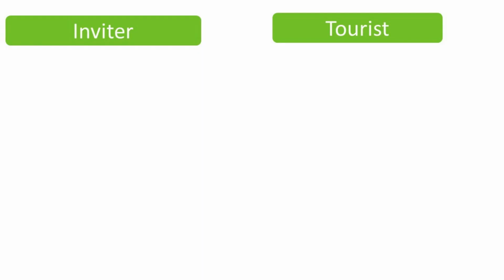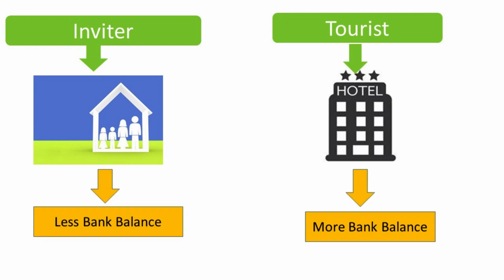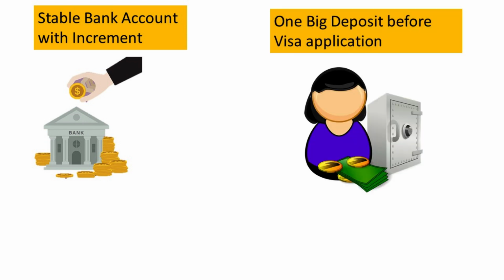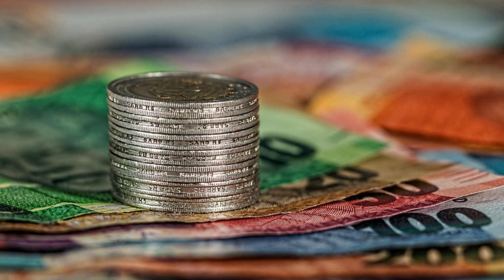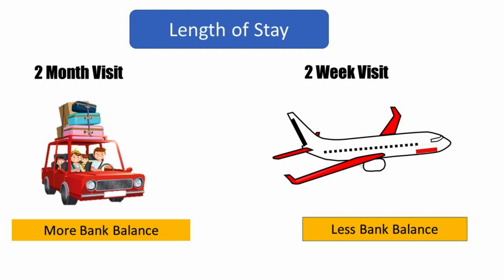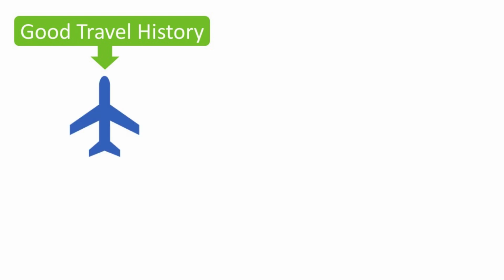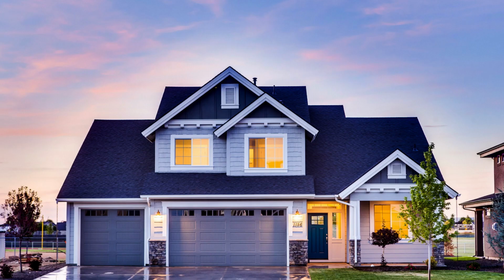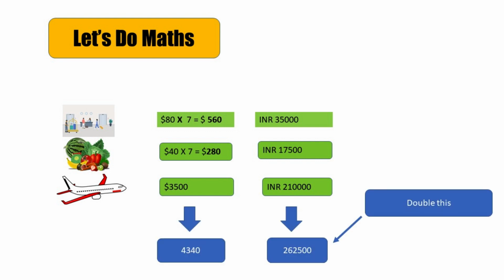Minimum Bank Balance required for Canada Tourist Visa | Proof of Funds - Canada Visitor Visa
In this Video, I explained about the minimum bank balance requirement for a Canadian Visitor Visa and I also  gave you some suggestions on how to get your Visa approved. I shared some common mistakes to avoid while applying for a visitor visa.

Topics In Video:
Minimum Bank Balance
Bank Balance required
Bank Balance requirement for Canada Visitor Visa
Bank Balance for Canada Visa
Canada Visitor Visa updates 2023
How to fill Temporary Resident Visa